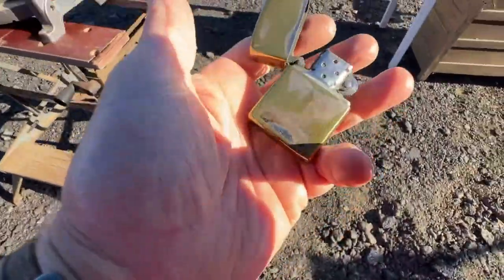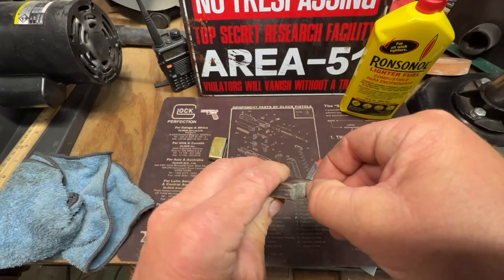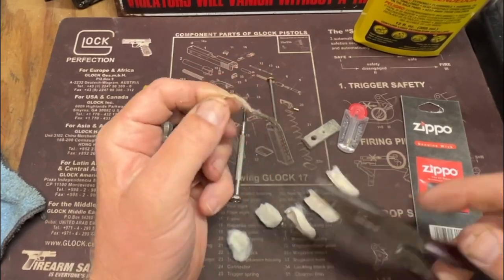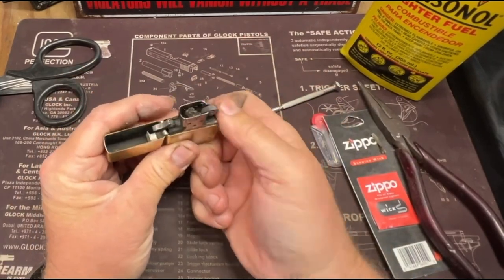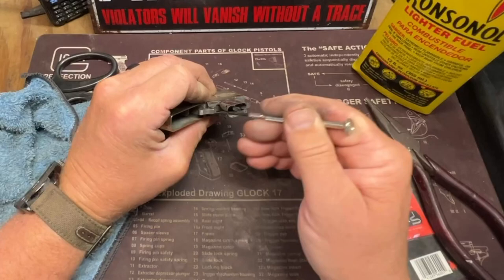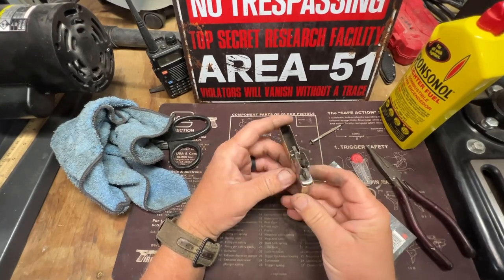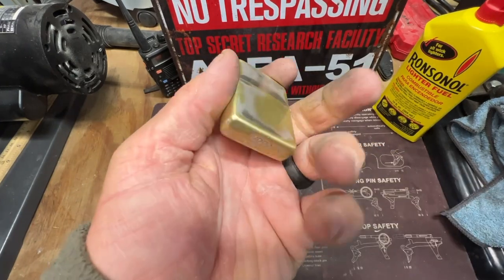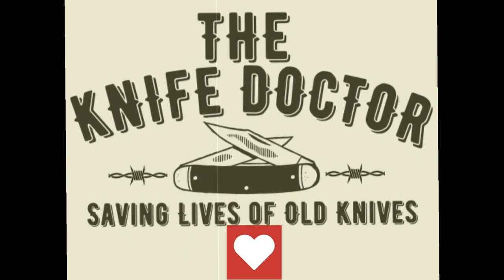Reviving Memories: Restoring a 1994 Zippo Lighter from the Flea Market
In this compelling video, join me as I restore a cherished 1994 Zippo lighter that I stumbled upon at a local Flea Market. Watch as I meticulously disassemble the lighter and carefully trim the wick to ensure it's fully functional. But this restoration goes beyond the technical aspects – as I embark on this journey, I am flooded with memories.

As the unmistakable scent of the Zippo lighter fills the air, it instantly transports me back to the moments shared with my father. With every flick of the lighter, I am reminded of the times when Dad would light up non-filter Camel Cigarettes and regale me with captivating stories. Through this restoration, I unlock a floodgate of nostalgic recollections.

Furthermore, I can't help but reminisce about my days serving in the United States Marine Corps. During my time sailing on 2 US War Ships in the Mediterranean, I had the opportunity to acquire a Zippo lighter from the ship's store. This lighter became a symbol of camaraderie and a powerful trading tool amongst the Europeans. The tales and adventures associated with that Zippo still resonate with me.

Join me on this sentimental journey as I give this 1994 Zippo lighter a much-needed deep cleaning, rejuvenating not only its physical appearance but also the memories it holds. Discover the captivating stories behind this timeless piece and witness the emotions that surface throughout the process.

If you have a passion for nostalgia, restoration, and the intangible connections certain objects hold, this video is sure to resonate with you. Sit back, relax, and get ready to revive memories as we restore this 1994 Zippo lighter from the Flea Market.